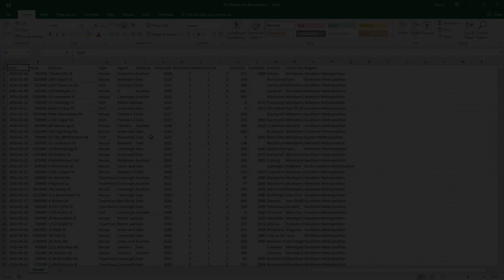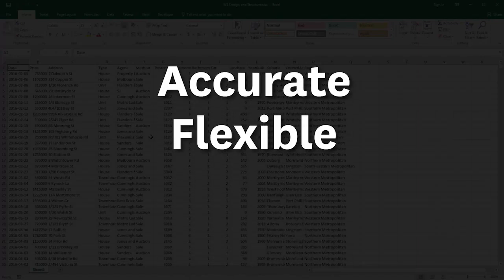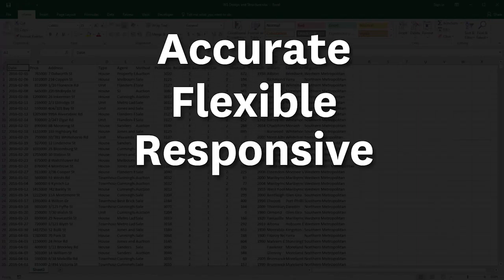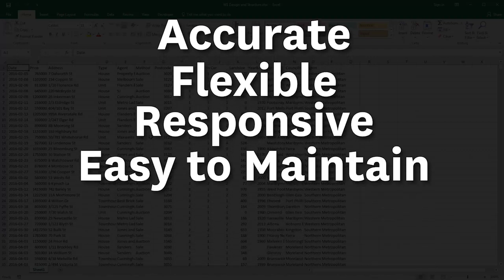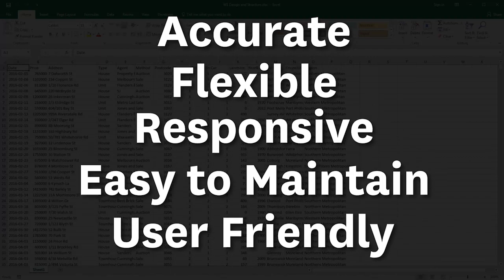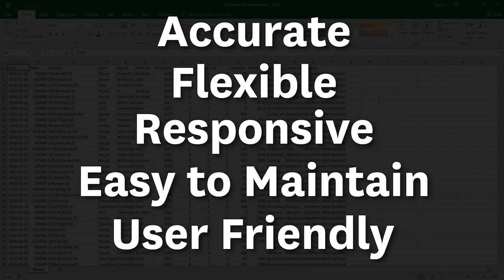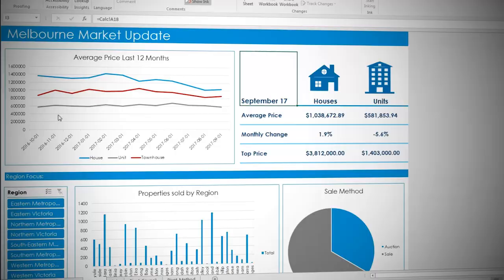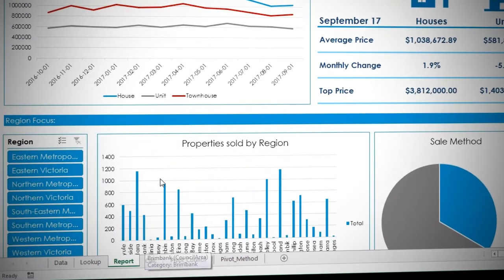1-Week 1 Discussion